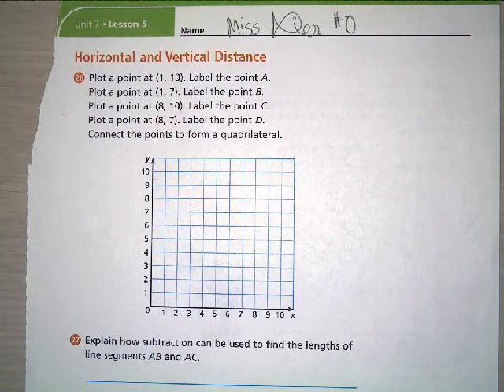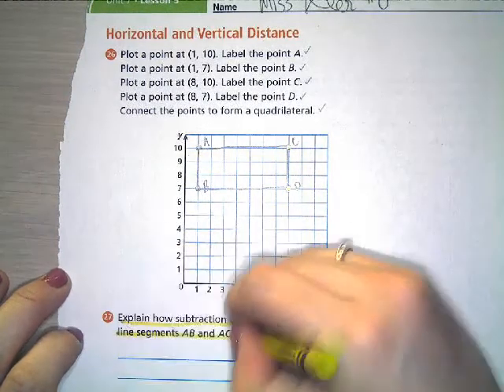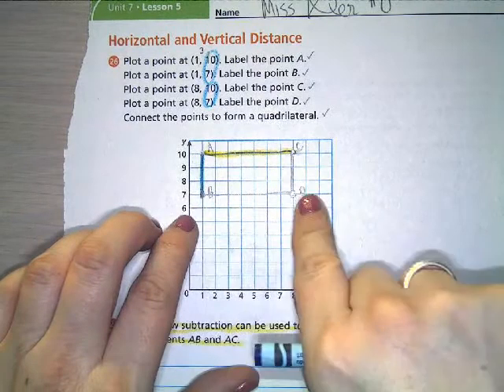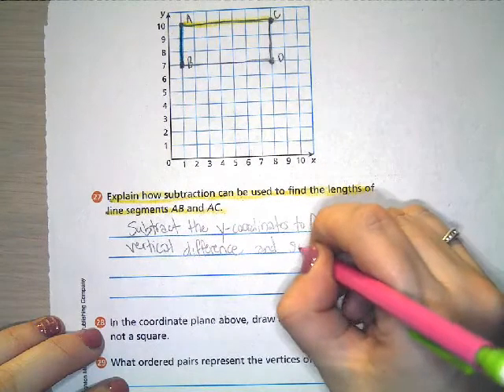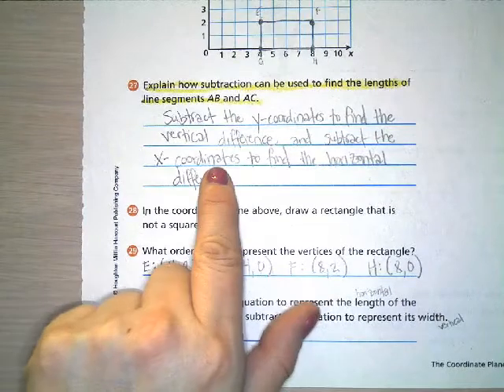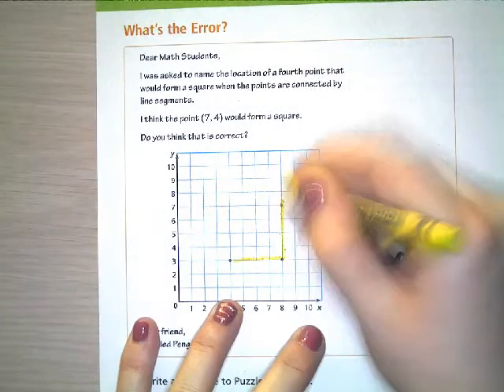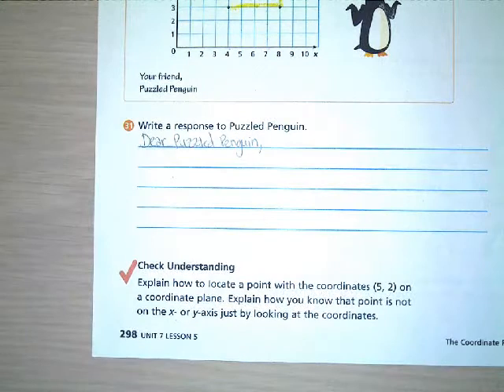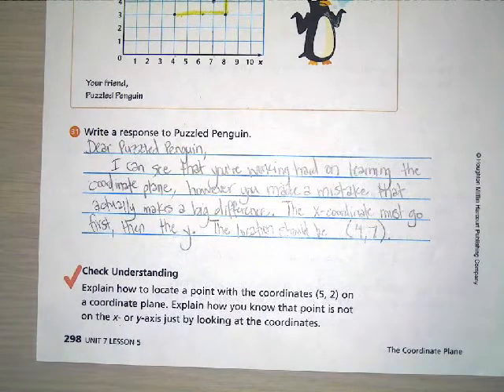Math Lesson 7.5 (video 2)